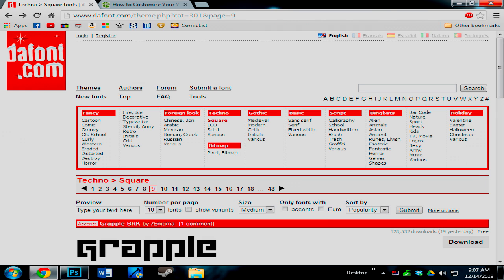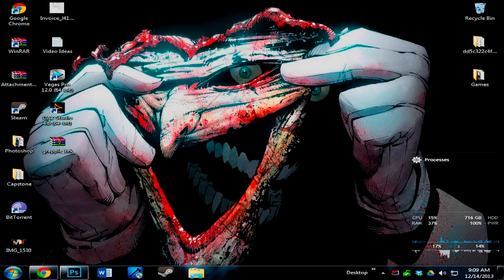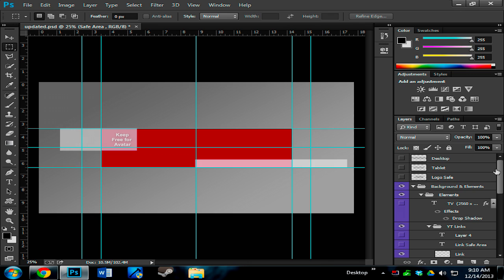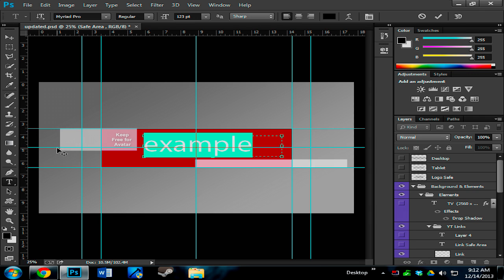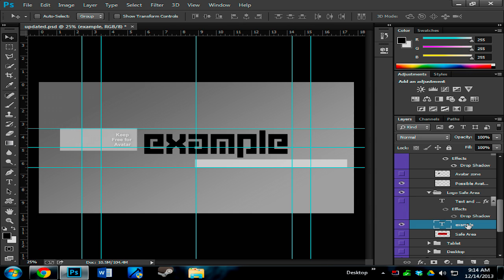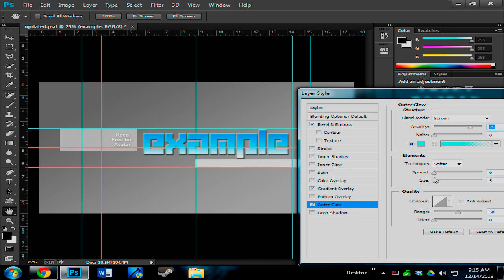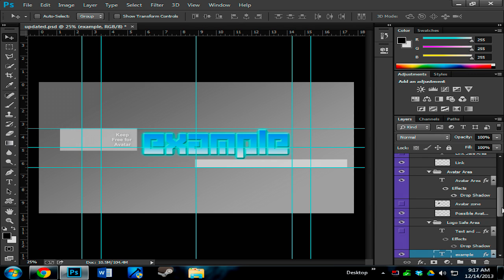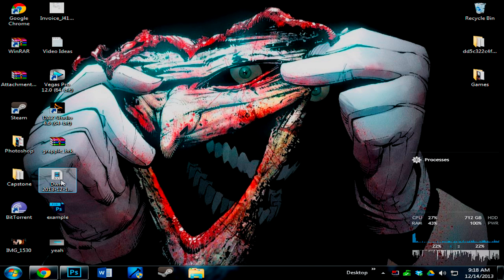Create a YouTube banner with Photoshop CC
Tutorial on how to create a simple YouTube Banner using Adobe Photoshop CC. You can also use CS6 to design it. I plan to follow up on this video and do a little more advanced editing in the future.